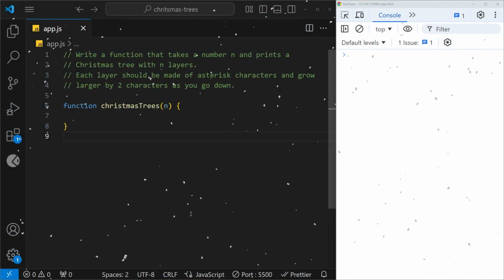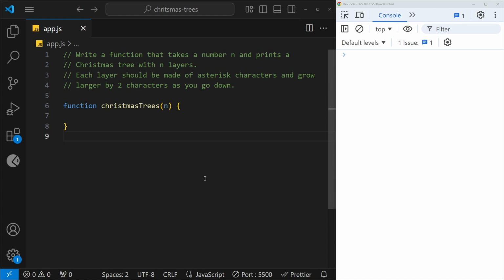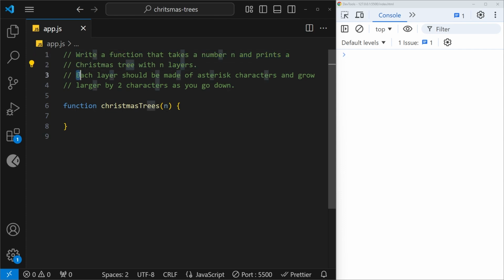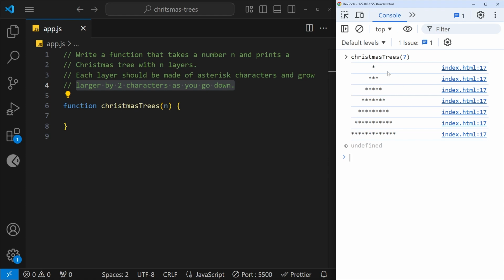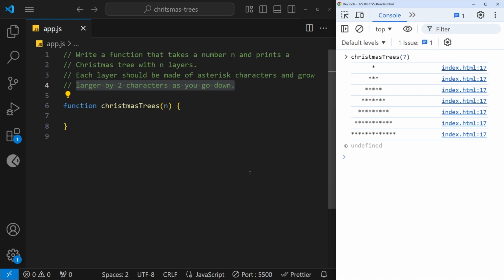Coding Challenge - The Christmas Tree Problem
🎄🎄 A festive coding challenge - The Christmas Tree Problem.

🔥🔥 Get access to the entire Net Ninja Pro library, including exclusive courses and masterclasses,